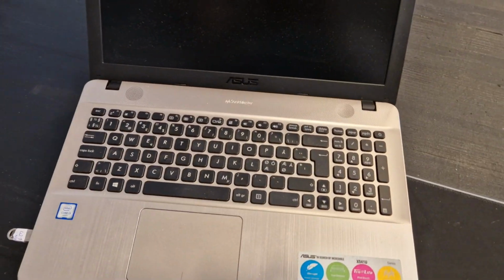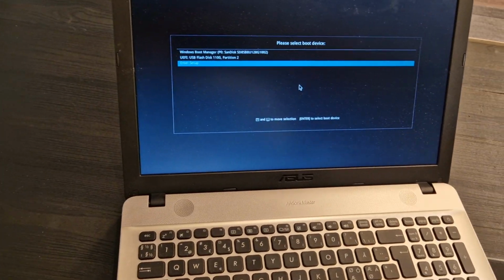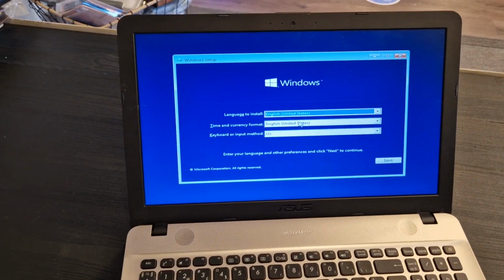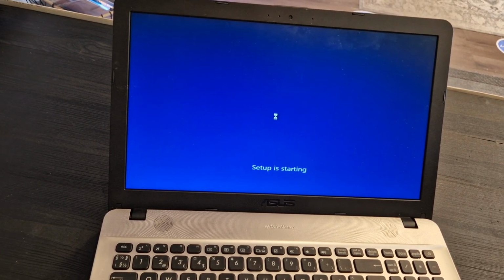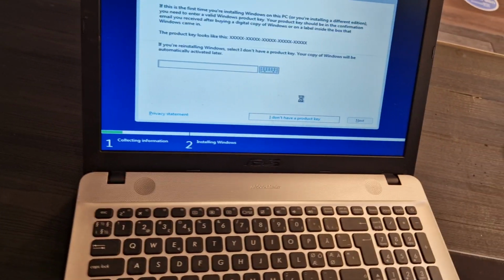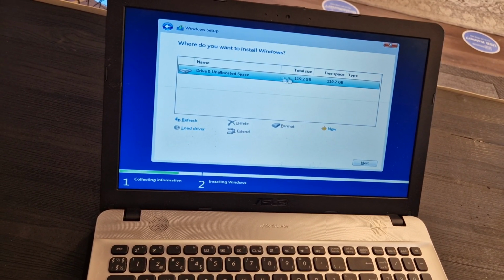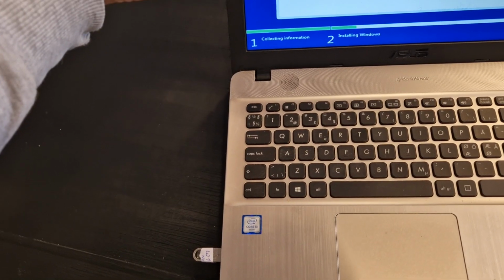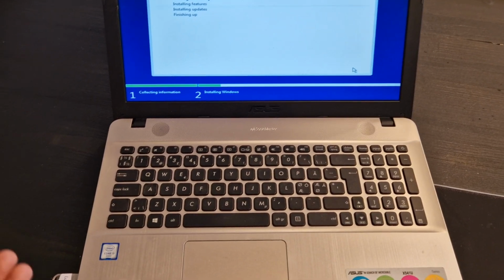How to install windows on Asus laptop? Install windows on Asus laptop- best and easy way!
learn how to install windows on asus laptop